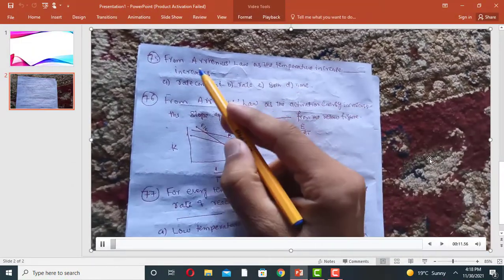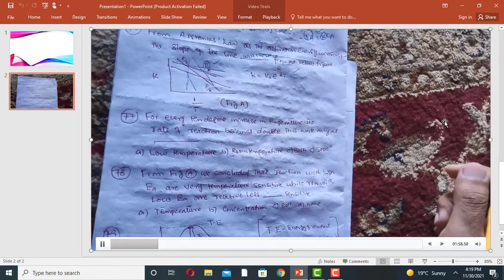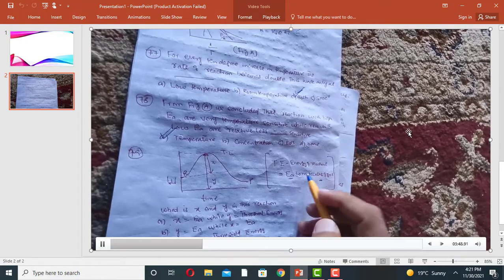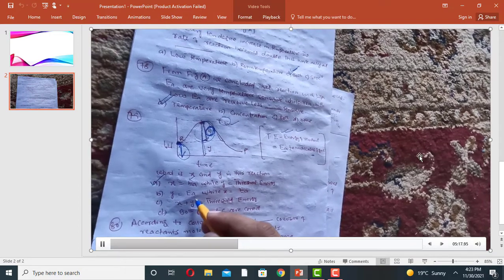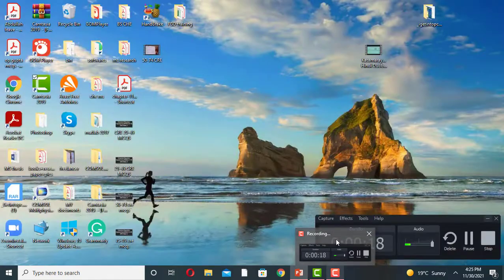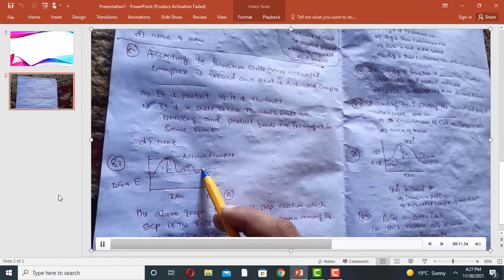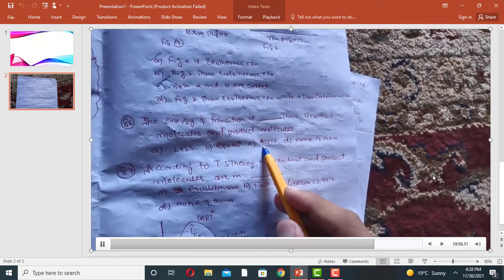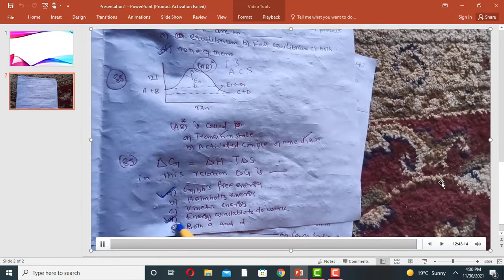chemical reaction engineering MCQS/CRE MCQS/chemical kinetics and reactor designing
Hi
In this video we will discuss about chemical reaction engineering. The rate of chemical reactions. The types of chemical reactions. The activation energy of reactants and collision theory theory of chemical kinetics. The homogenous and heterogeneous reactions. The mechanism, rate, mechanism and molecularity of element and non-elementary reactions. Enzyme reactions, fast and slow reactions, Gibbs free energy, chemical and thermal equilibrium, chemical reaction equilibrium
Thanks